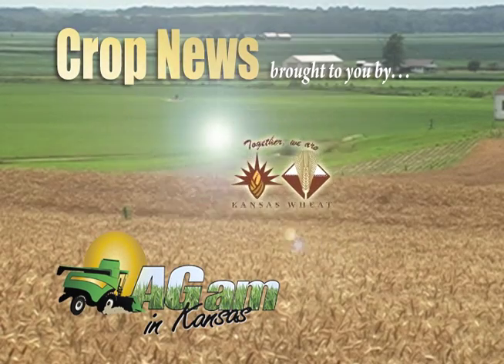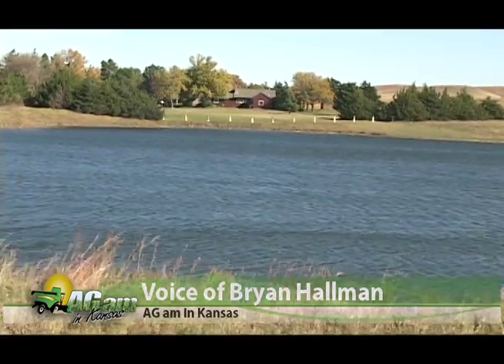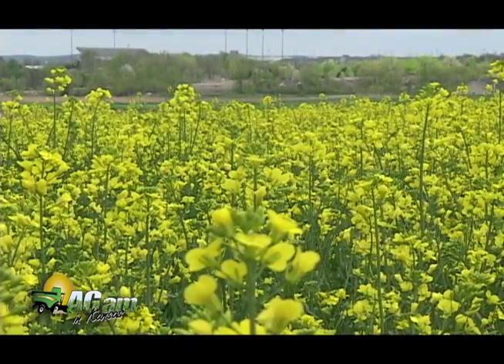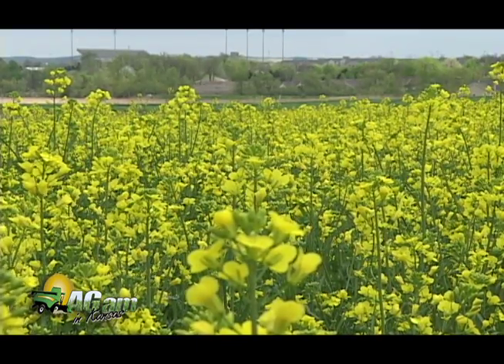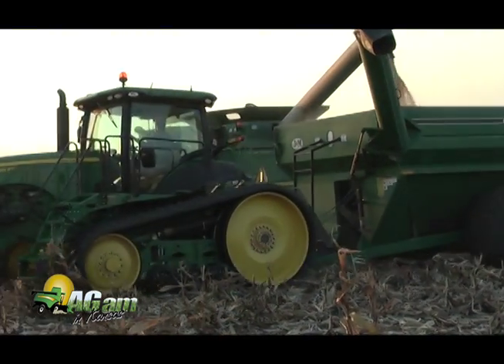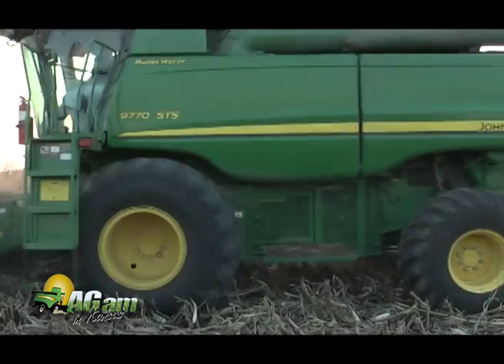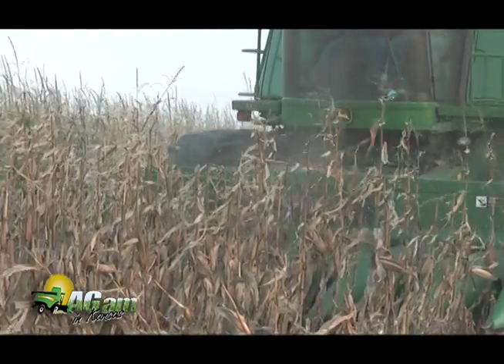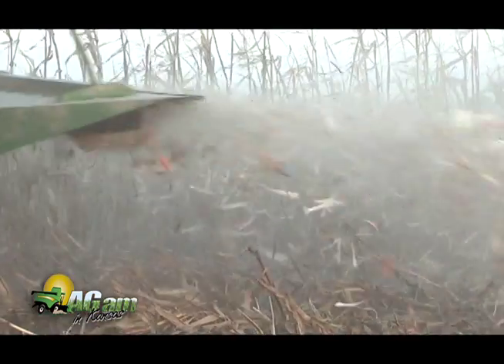10042012 Crop conservation